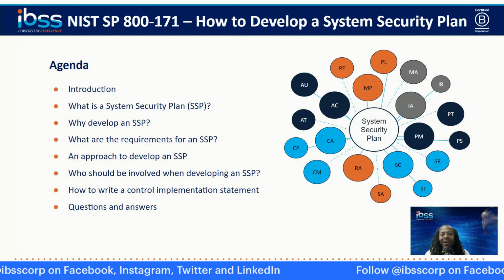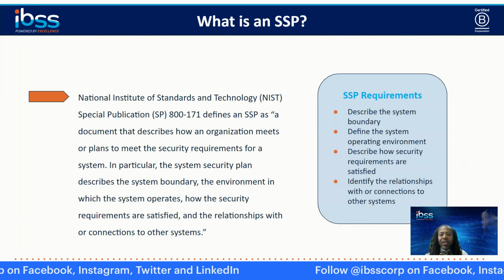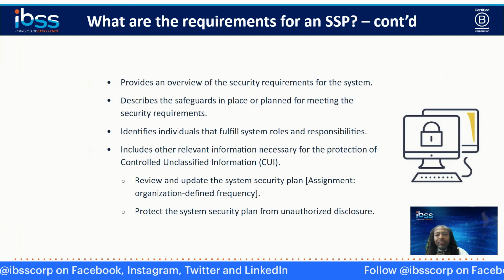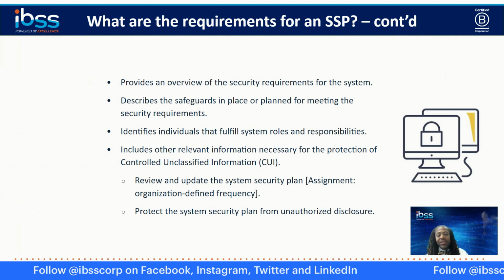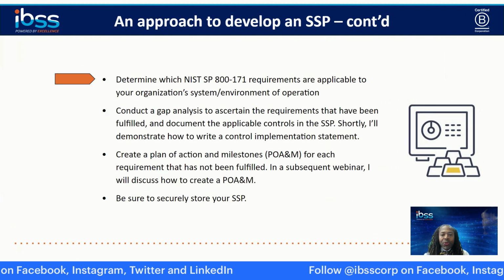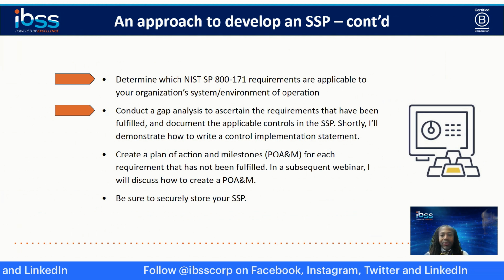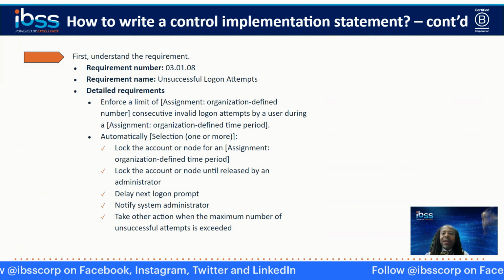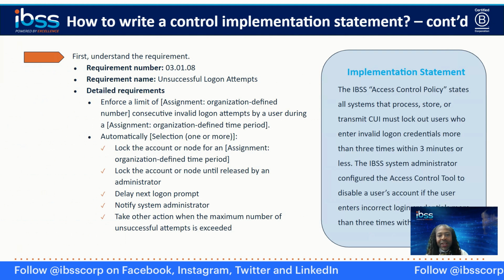how to develop a security system plan for NIST SP 800 171 compliance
Are you a government contractor preparing for NIST SP 800-171 compliance? Check out IBSS' webinar on How to Develop a System Security Plan.